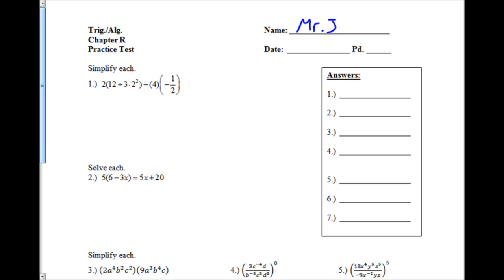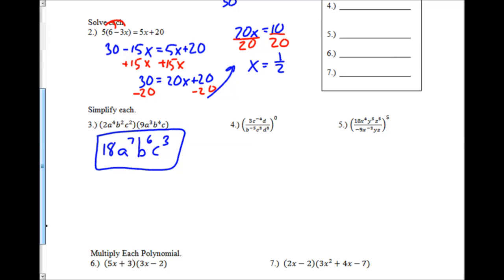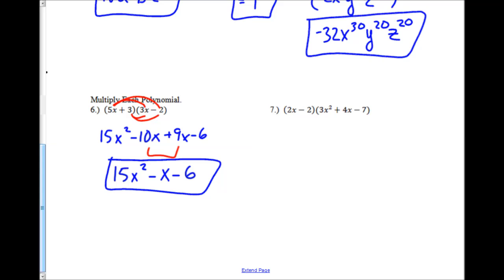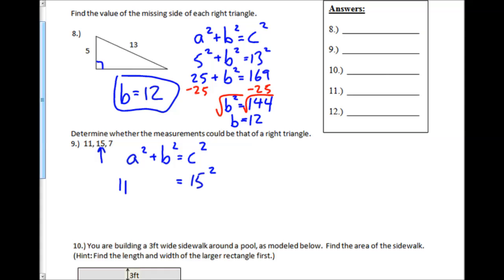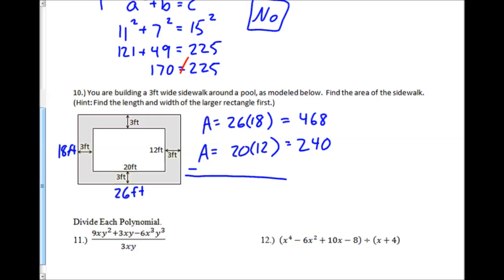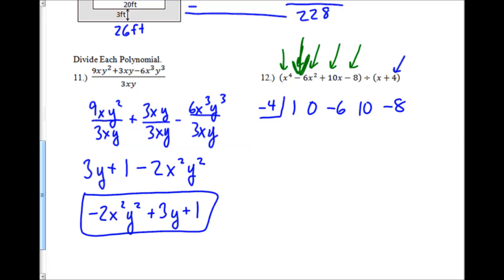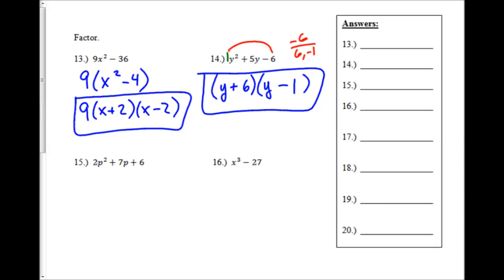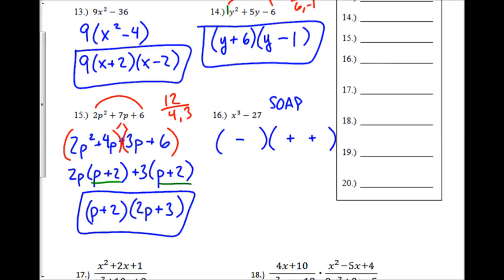Practice Chapter R Test #1-16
Trig./Alg. Practice Chapter R Test